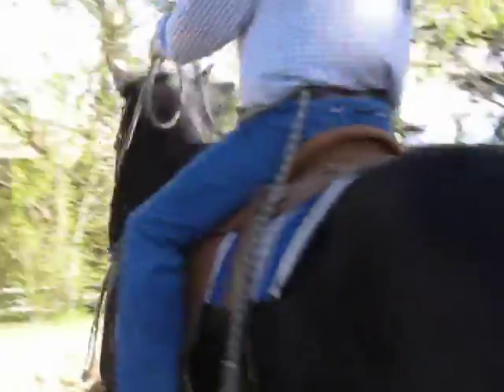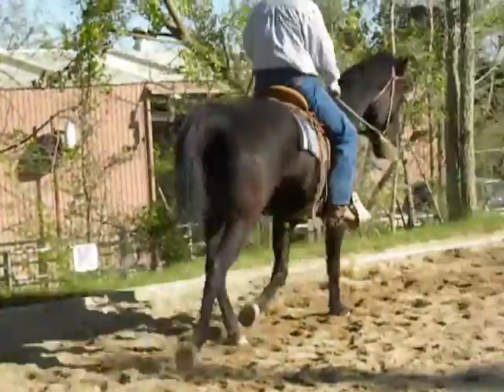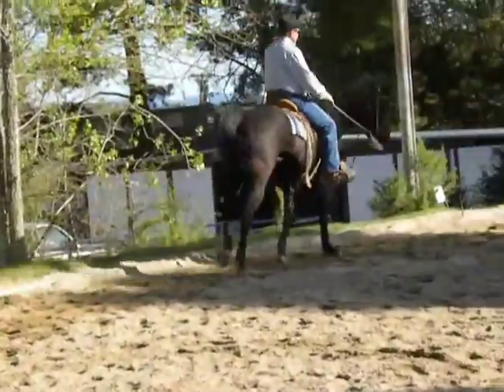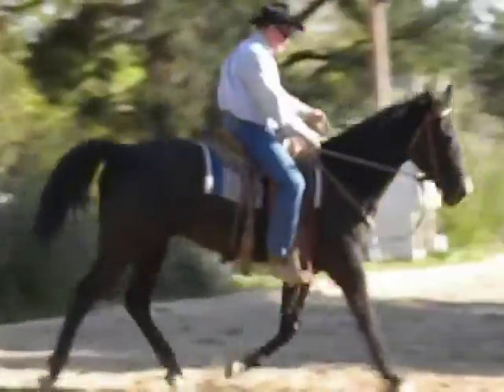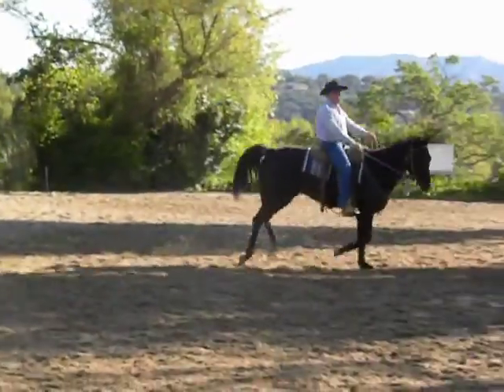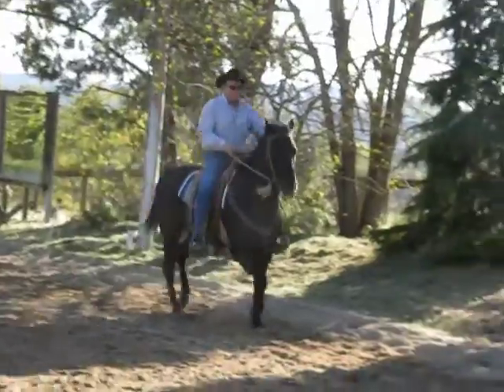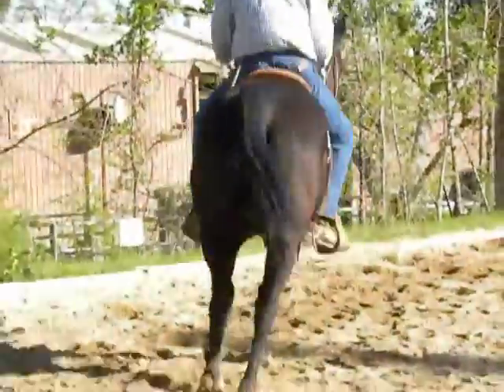Mark and Blackie Part 2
this video shows Blackie letting down and making transitions between trot and canter without preparing with his front legs, but instead with his hind legs, thereby keeping a soft relaxed topline. he is learning how to move his feet and carry forward without running into the bit. but moving toward it...